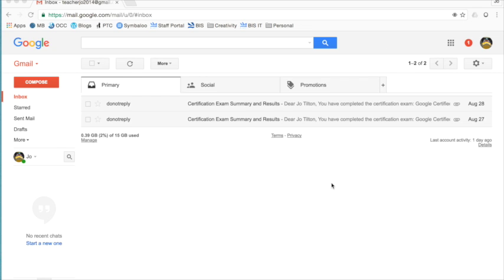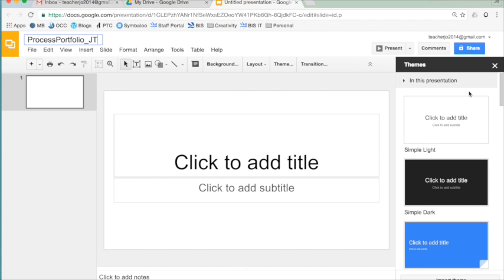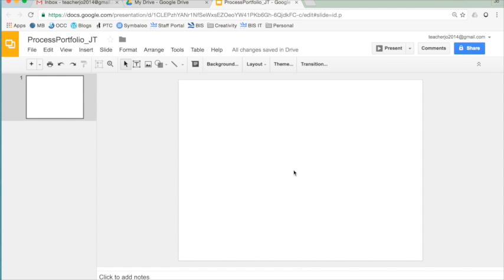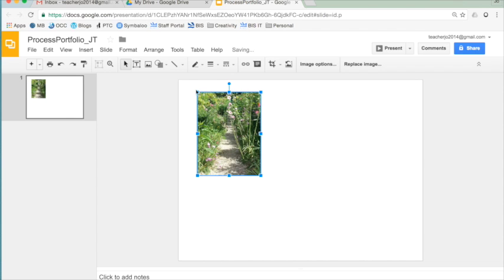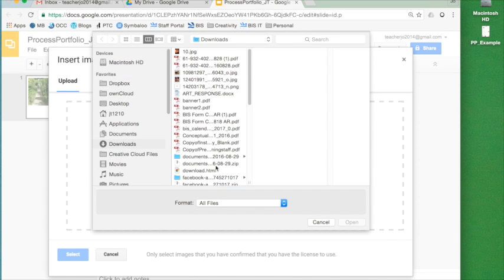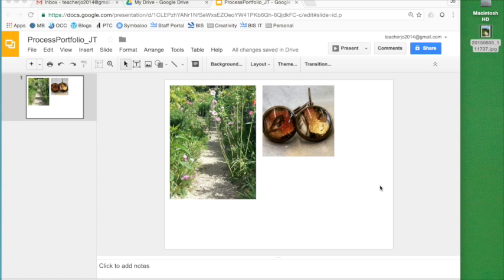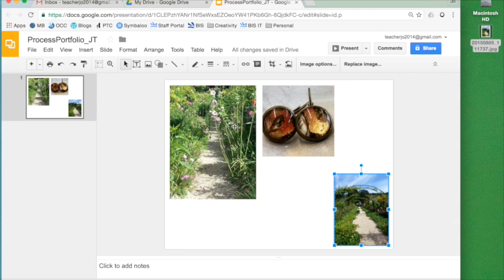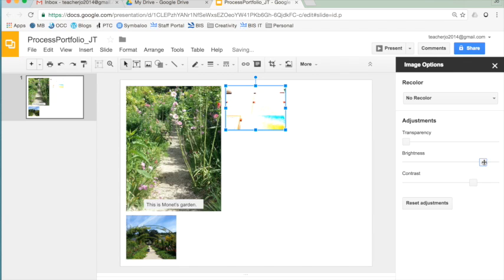Google Slides - Inserting Images